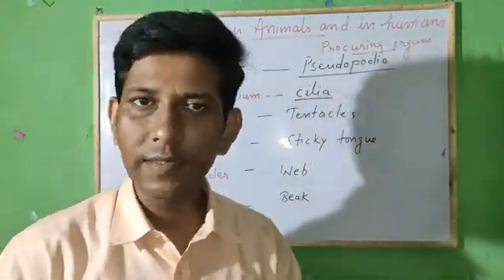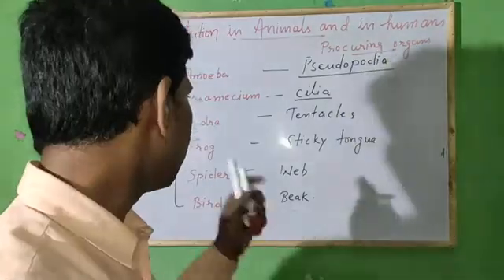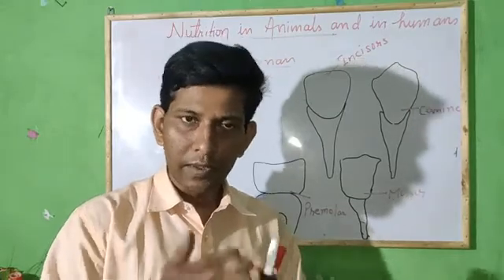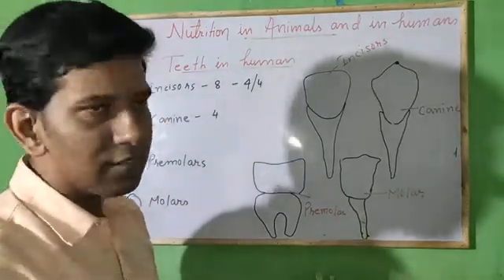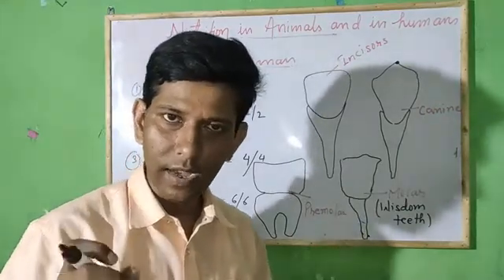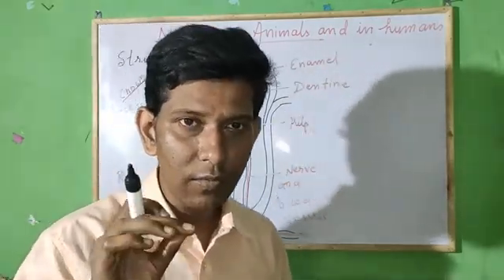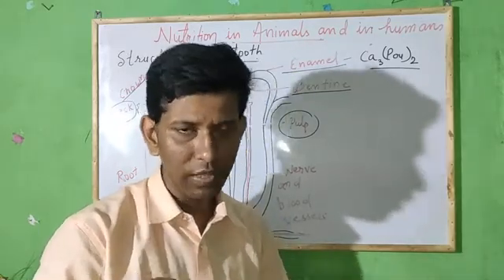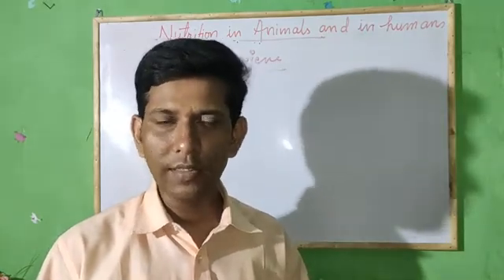SCIENCE/Class -7'A'/Chapter-2/Nutrition in animals and in humans/Part 2....By Ashraf